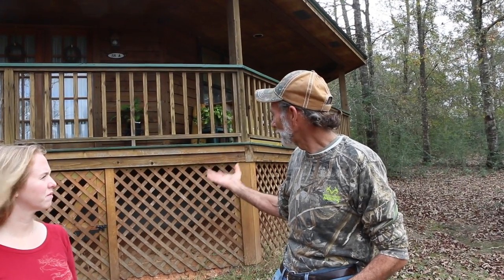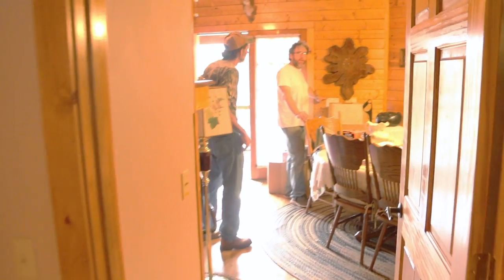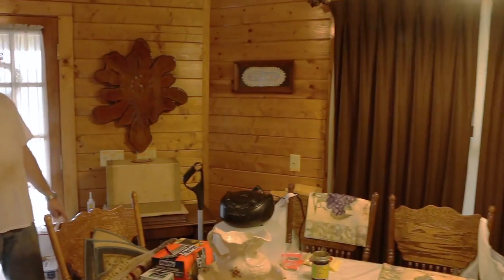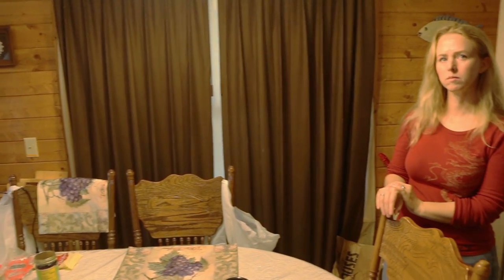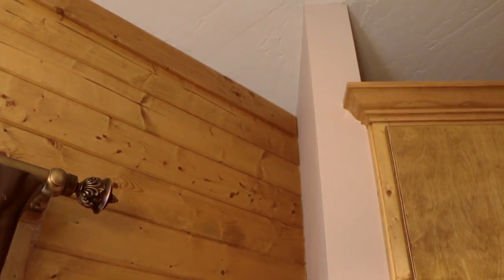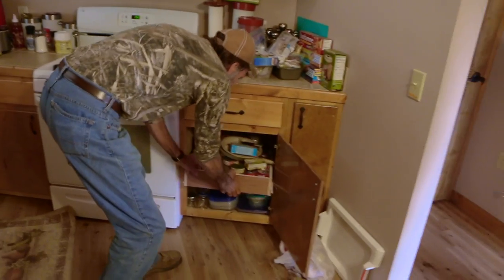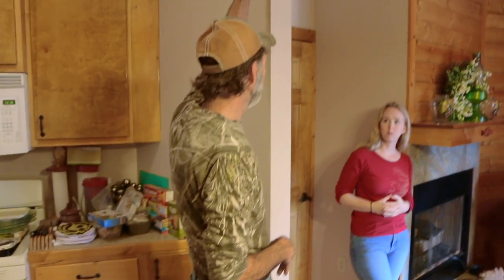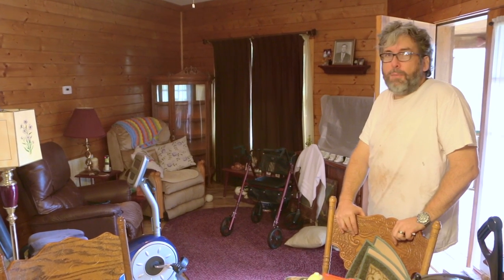A Round Tiny House for Hurricanes and Tornadoes